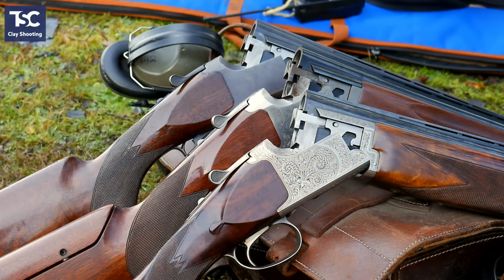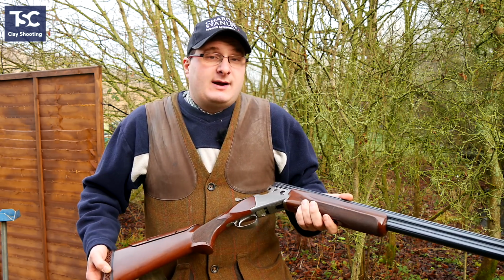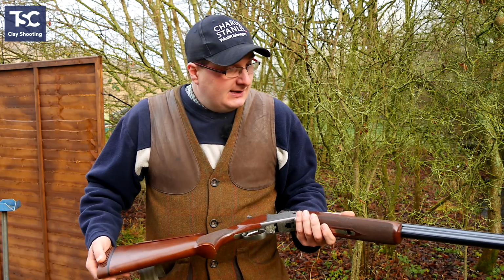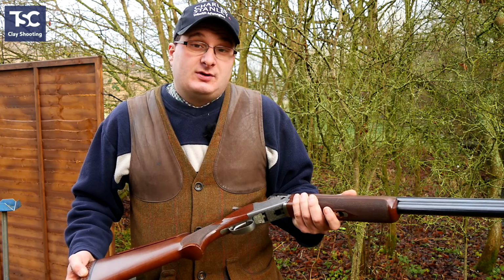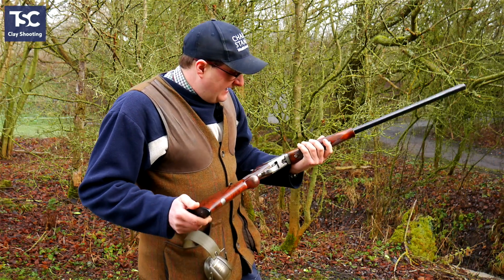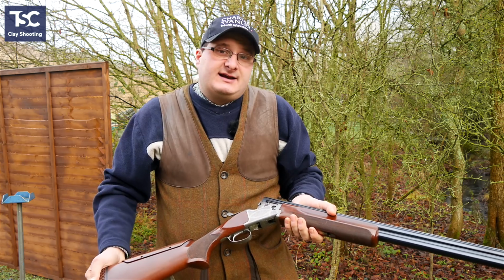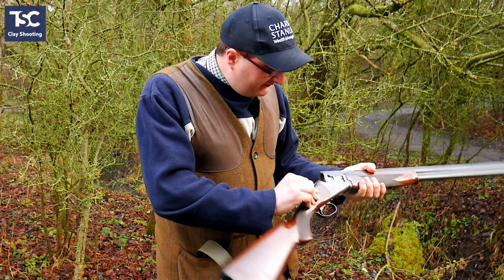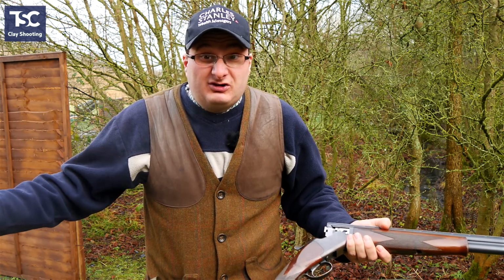Miroku Triple Gun Test - part 1